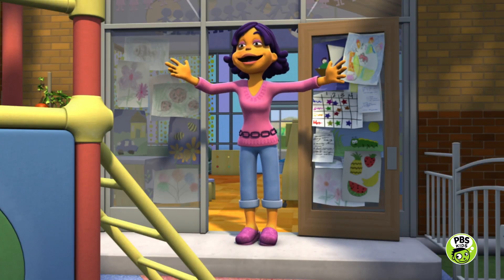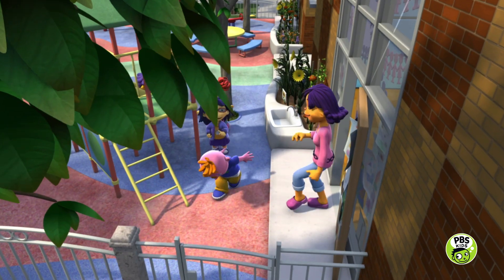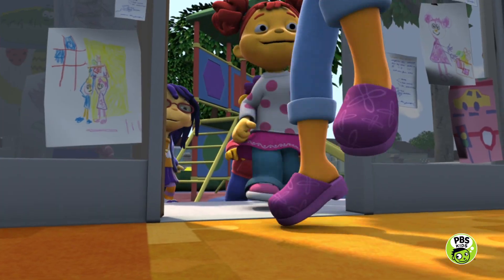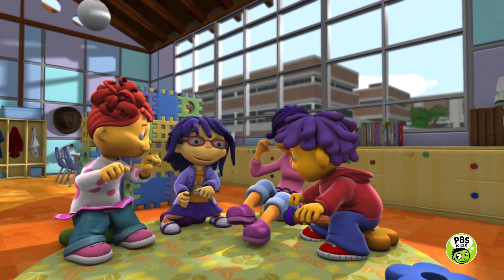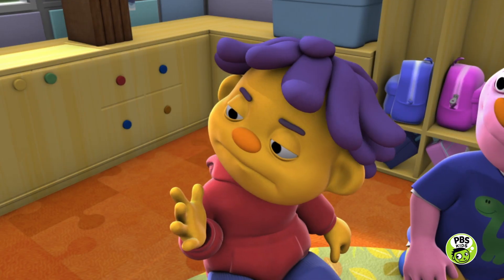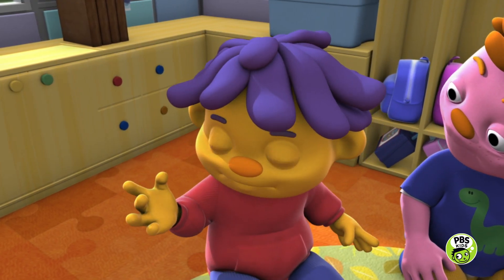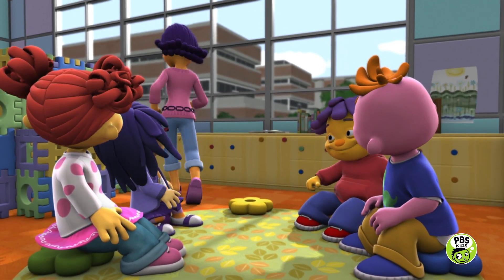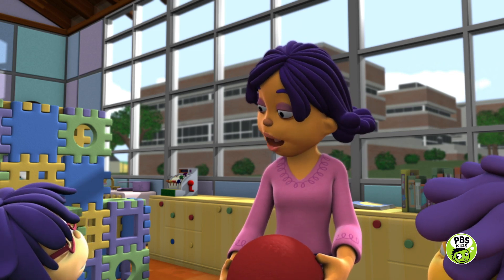Why Do Balls Bounce? | Sid the Science Kid | Jim Henson Company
During rug time, Sid tells his friends that when he made a playdough ball, it just wouldn’t bounce! It stopped moving when it hit the ground. Together, they discover that if a ball doesn't have enough elasticity, it won’t bounce.